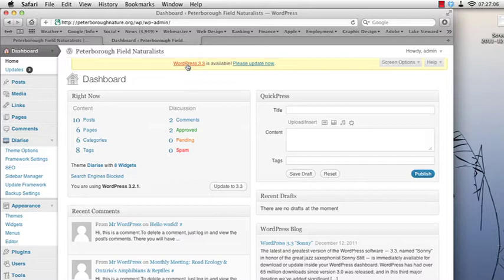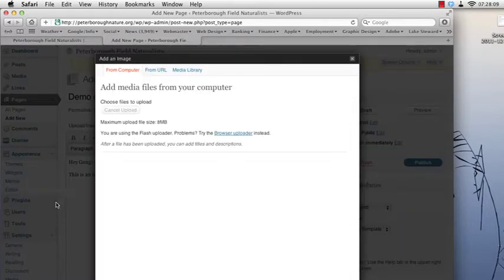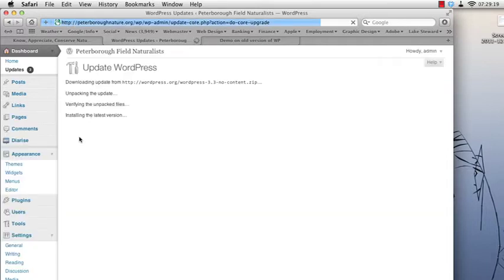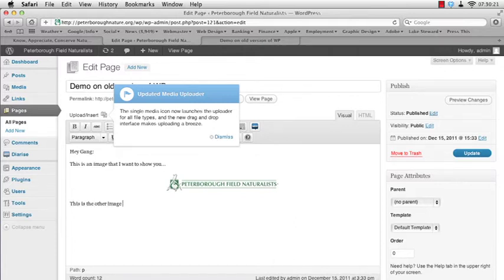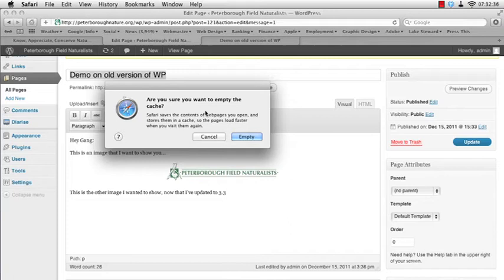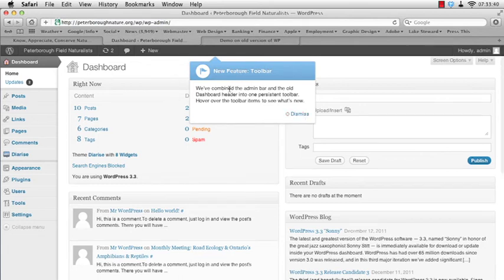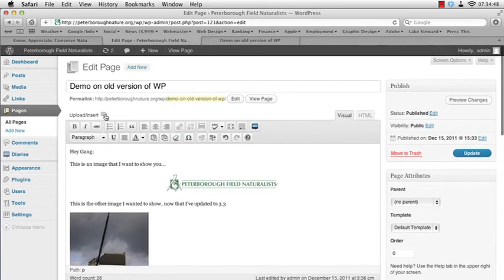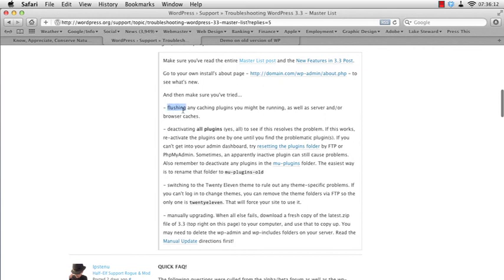How to fix WordPress 3.3 upload media bug in Safari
So you've updated to the latest Wordpress version 3.3, "Sonny", and it looks slick. But when you go to upload / insert an image or media into your post, you encounter a black screen and no add media window pops up. Chris Gooderham shows you how to fix this issue, in this case using Safari as the web browser.
(To jump straight to the fix, scroll ahead to 4:20 in the video. Cheers)